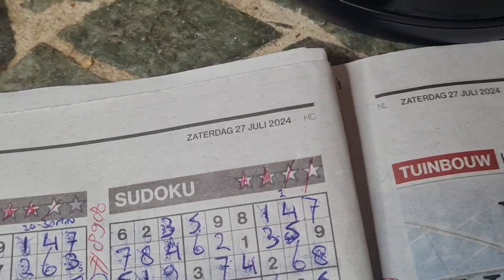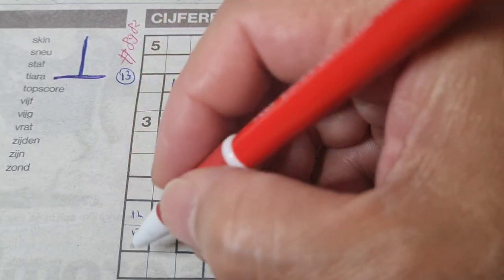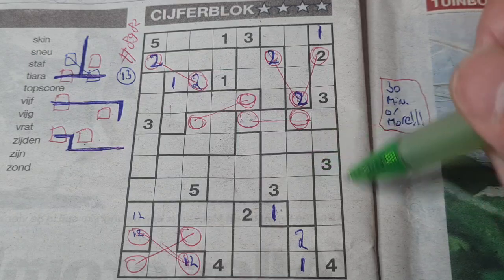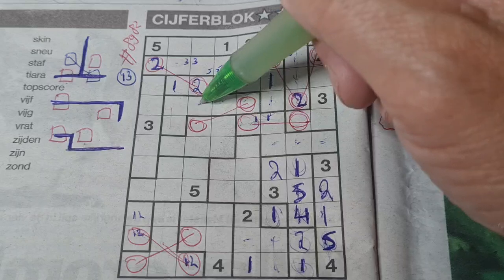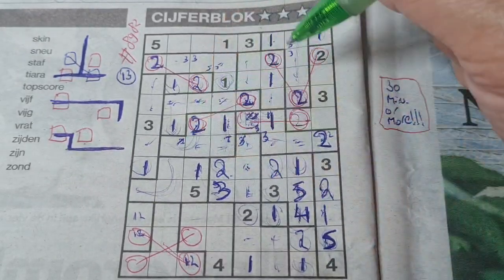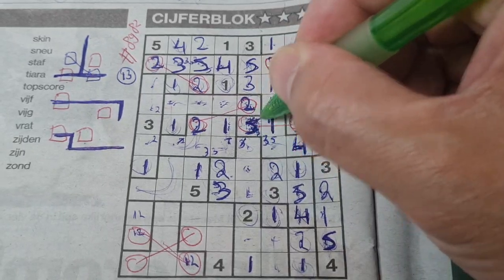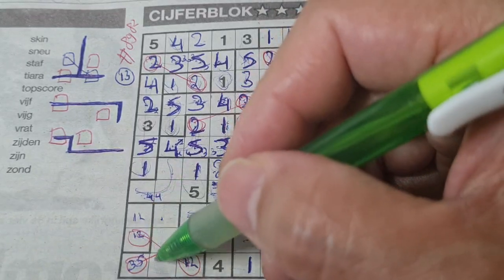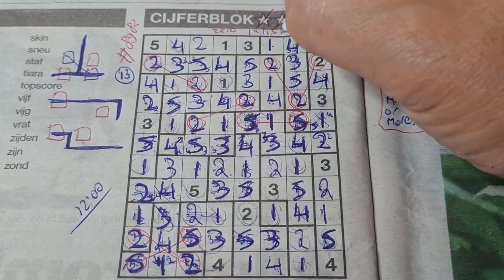(#8982) Sunday. Tectonic01 Sudoku puzzle. Bonus Extra edition. 07-28-2024 Extra part 4 of 4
Enjoy the Tectonic Sudoku puzzle (Sunday 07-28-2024 edition)